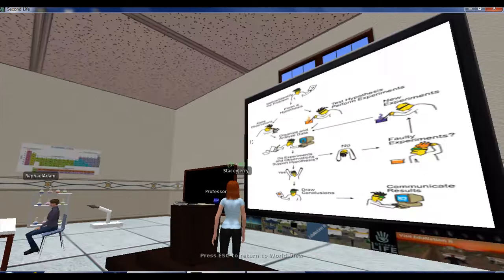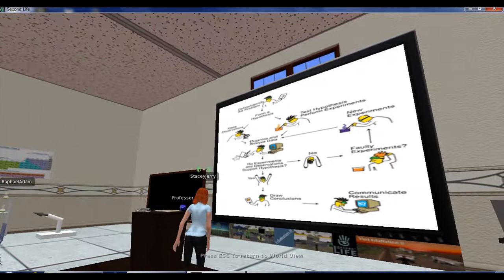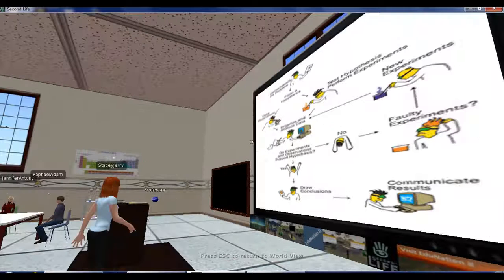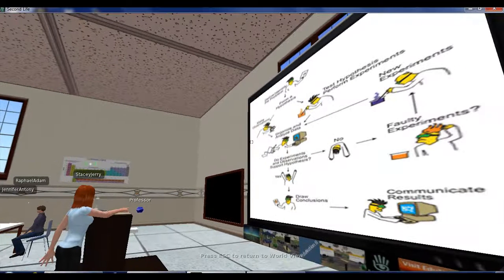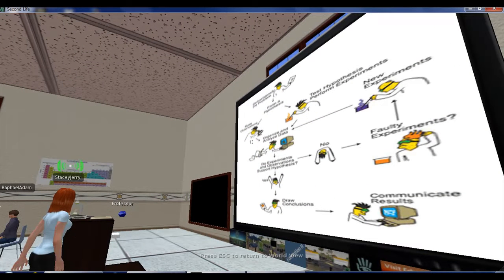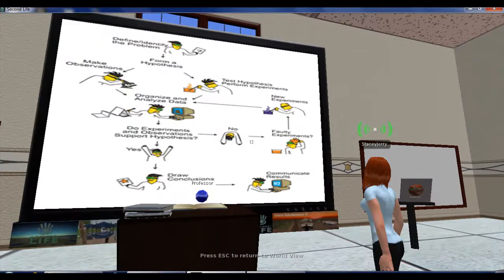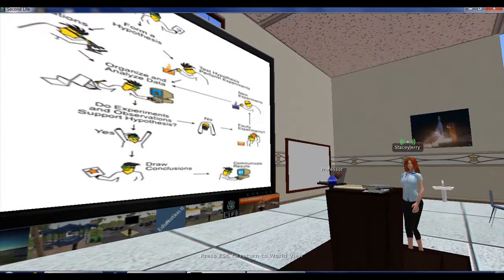ATS_Video V1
MS^2 Project at Texas Tech University